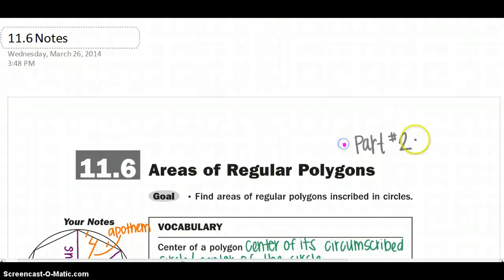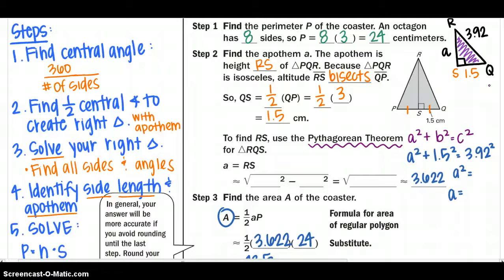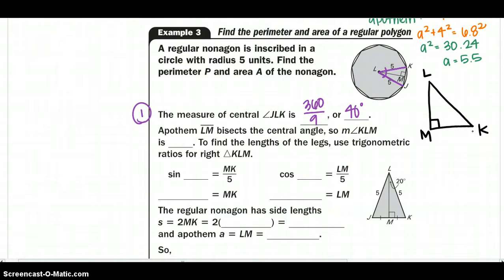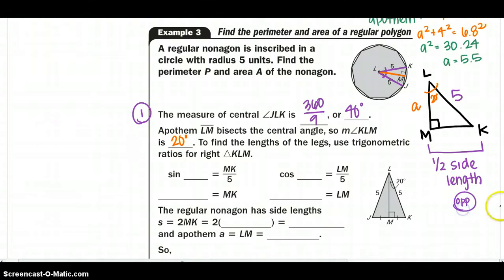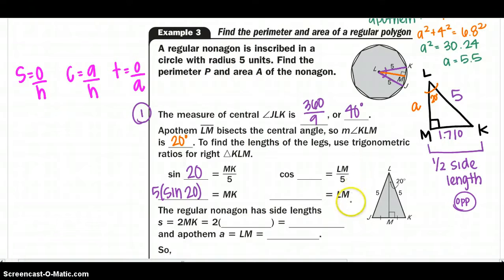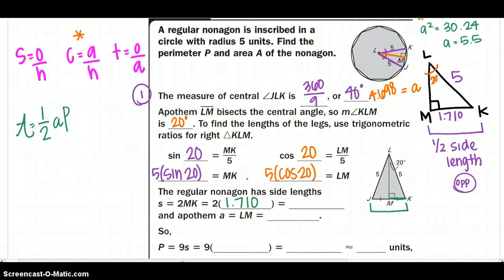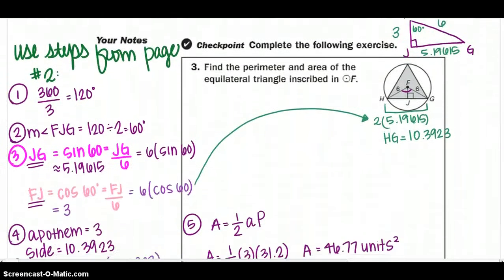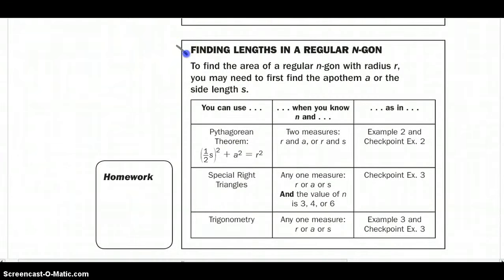11 6 Areas of Regular Polygons 2